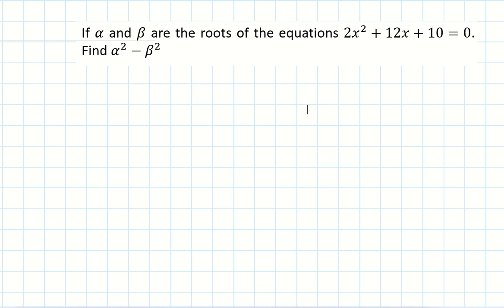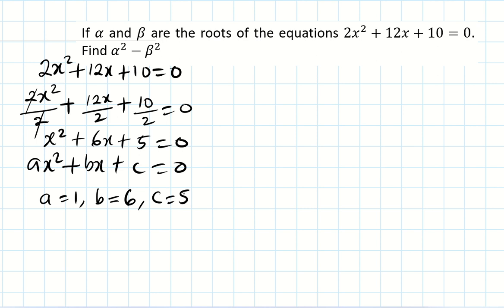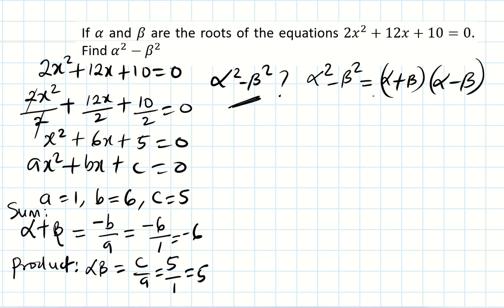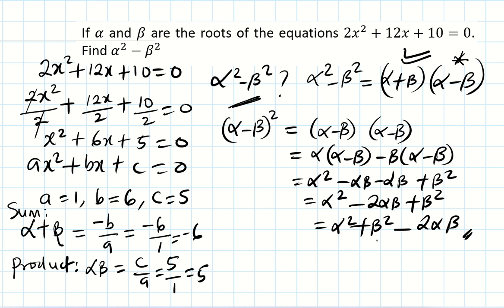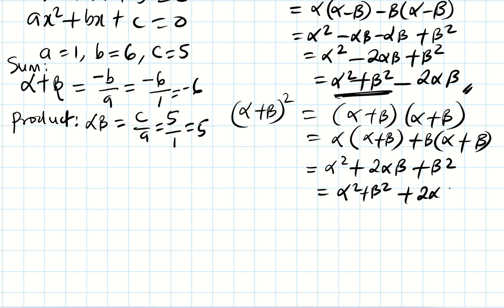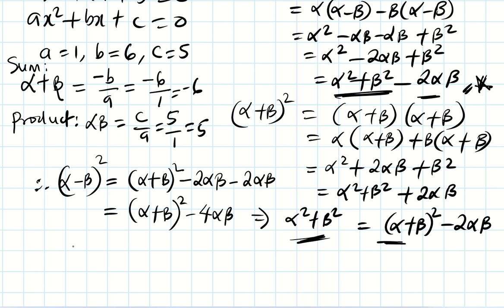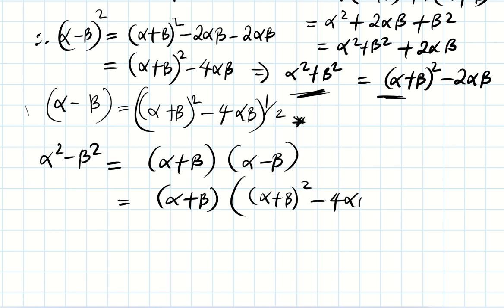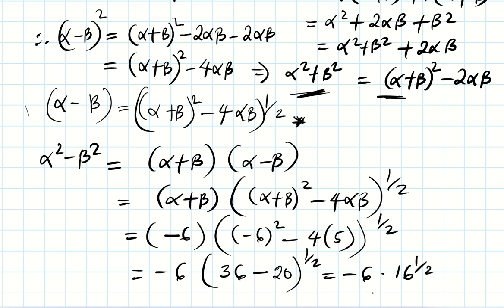If 𝛼 and 𝛽 are the roots of the equations 2𝑥^2+12𝑥+10=0. Find 𝛼^2−𝛽^2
Steps involved in solving quadratic equations with given roots  𝛼 and 𝛽
1. Rewrite the given quadratic equation in standard form ax^2+bx+c=0
2. Identify the values of a, b, and c in the quadratic equation.
4. Find the sum and products of the roots using 𝛼+𝛽
=-b/a and 𝛼𝛽=c/a.
4. Solve the given expression involving 𝛼 and 𝛽.